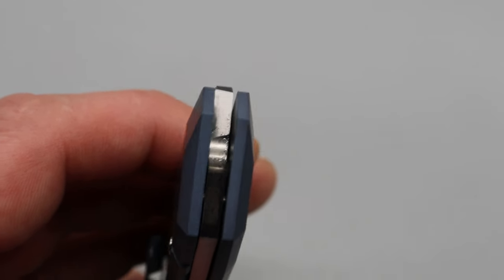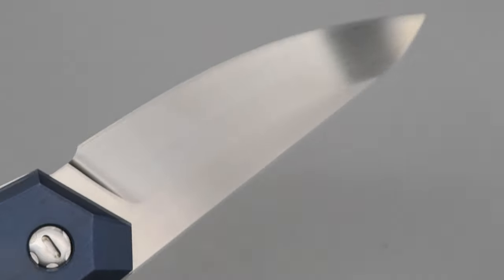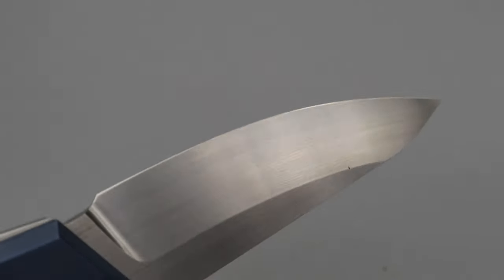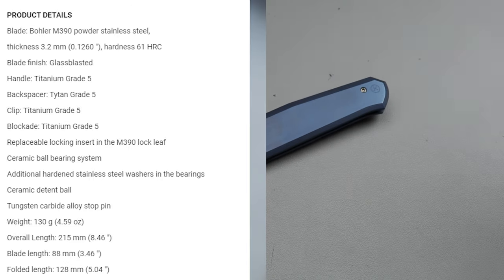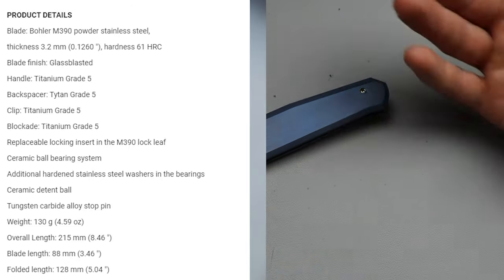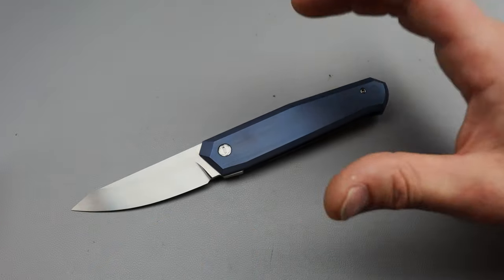First Time Trying This Knife Makers IMPRESSIVE Work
THIS IS MY FIRST TIME TRYING JAROSLAW KUS JK KNIVES INTEGRA,  HE IS A POLISH KNIFE MAKER AND YOU CAN FIND HIS WORK AND ALOT MORE KNIVES MADE IN POLAND AT POLISH CUSTOM KNIVES. THE JK INTEGRA IS A PREMIUM CUSTOM FOLDING POCKET KNIFE LETS SEE HOW I LIKE SOME OF JK KNIFE WORK.

.KNIFE DEALERS I RECOMMEND AND MUCH MORE BELOW.

.PLEASE READ.
MAXACE use (NEEVESKNIVES) at checkout for 10$ off any Maxace

OR

.PLEASE READ.

OR